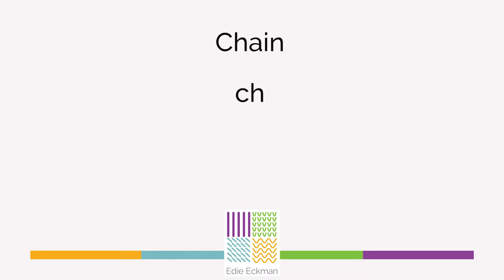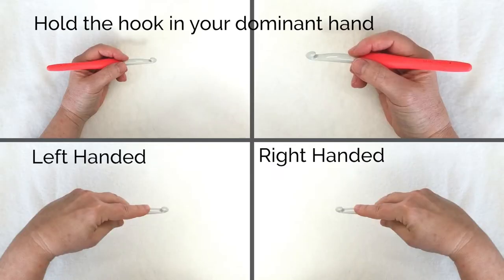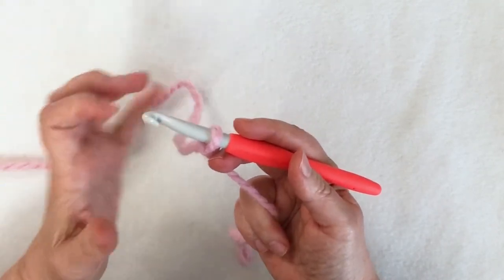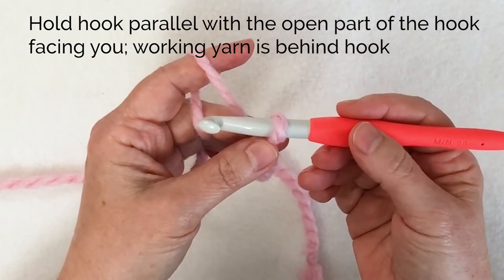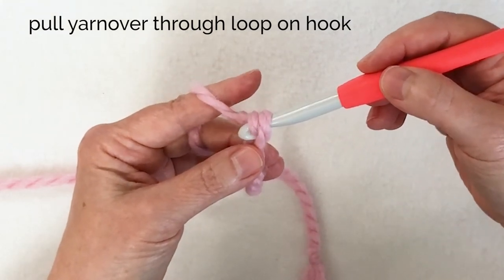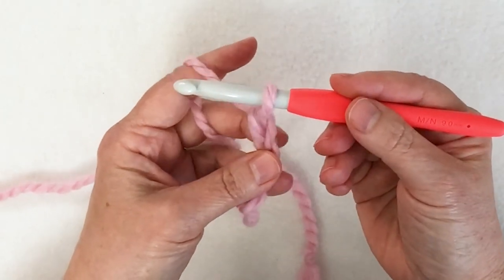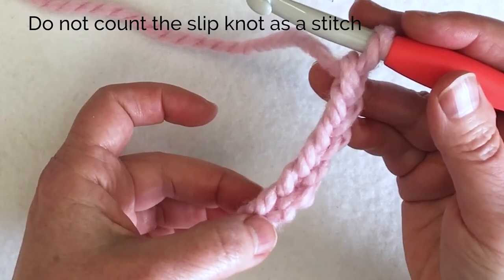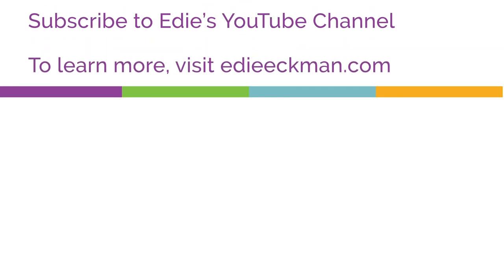How to Crochet a Chain (Right-Handed)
The chain stitch is the most basic stitch in crochet. In this step-by-step video, you'll learn how to hold the yarn and the hook, how to make a chain stitch, and how to count your chains.

Left-handed? No problem! Watch How to Crochet a Chain (Left-Handed)

Be sure to watch all the way to the end to see:
5:28 Recognize front and back of chain
5:44 How to count chains

The hook I'm using is Clover Amour
Read The Crochet Answer Book